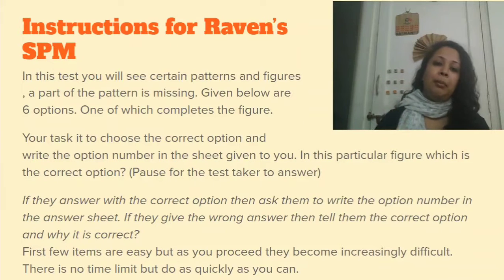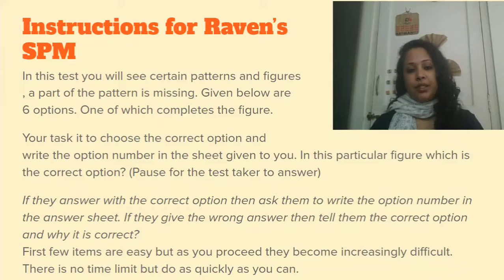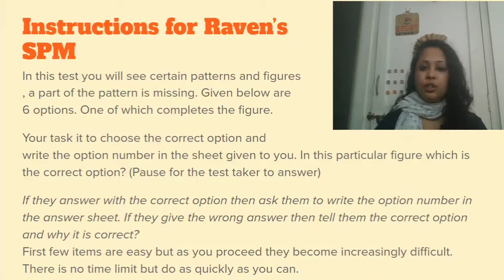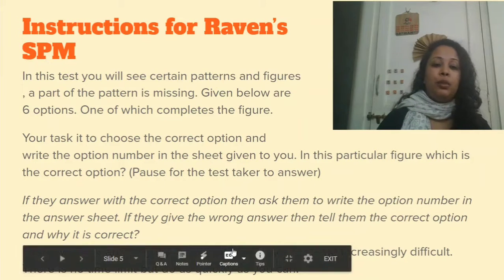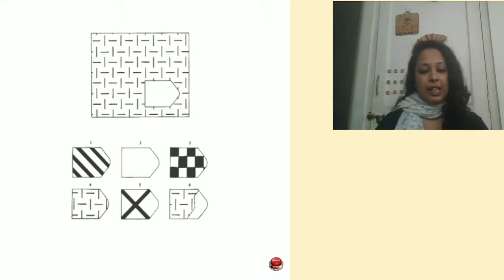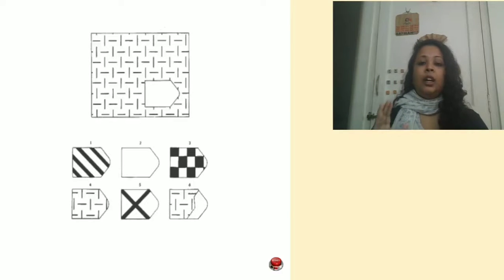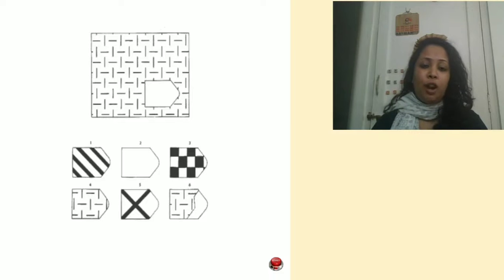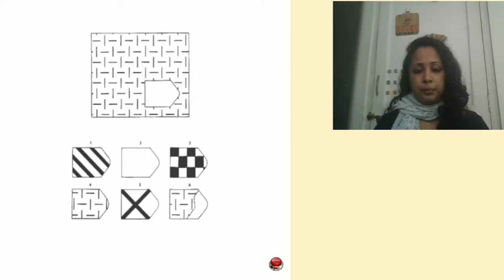How to Administer Psychological Test Instructions.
This video explains points to keep in mind while giving instructions while administering a Psychological Test..